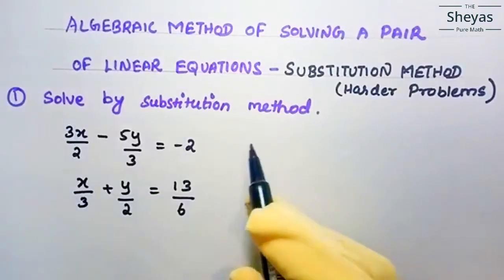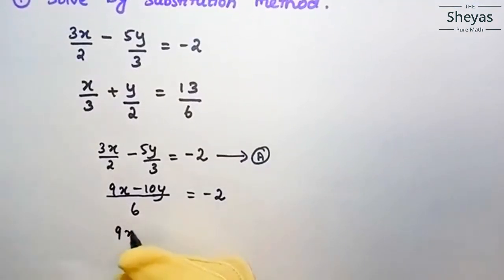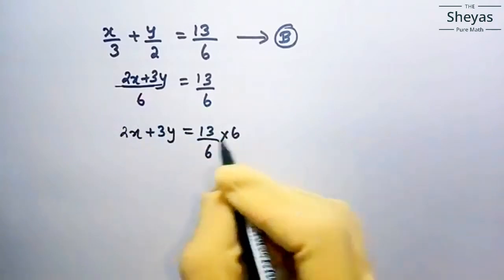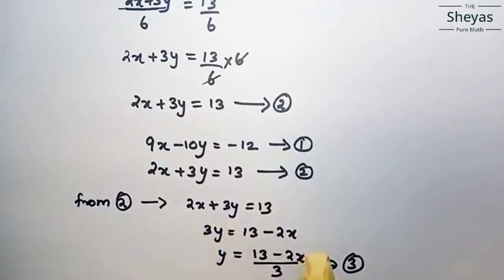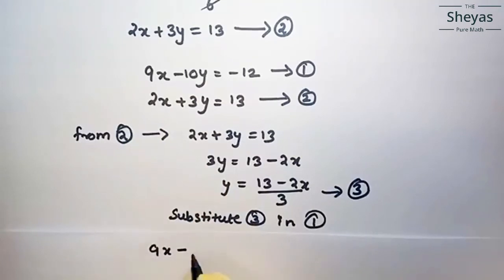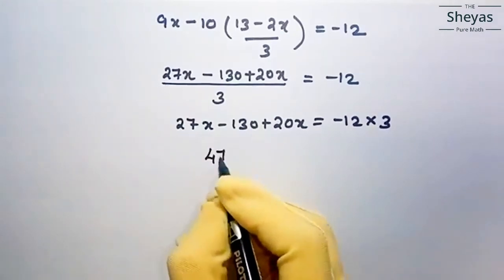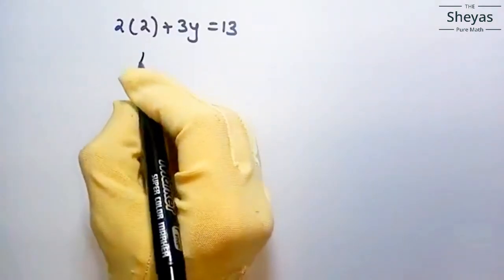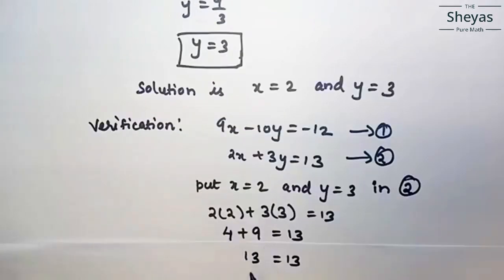Pair of Linear Equations - 3.3 - Substitution Method - Harder Problems - CBSE - Class -10 - Part 14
Pair of Linear Equations - Substitution Method - Harder Problems